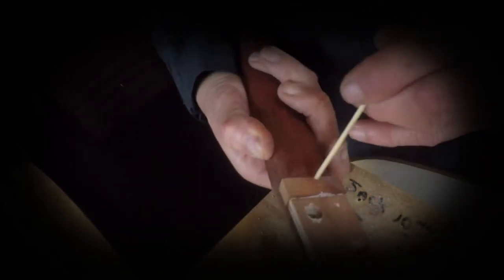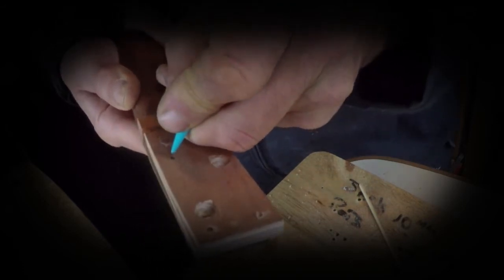making good a bad headstock 1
making good a mistake on a headstock of one of my projects